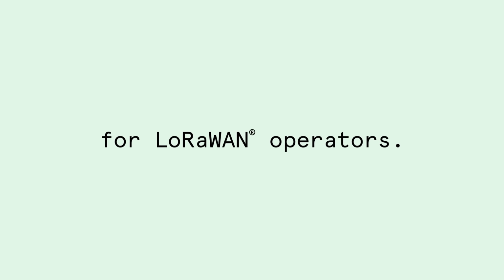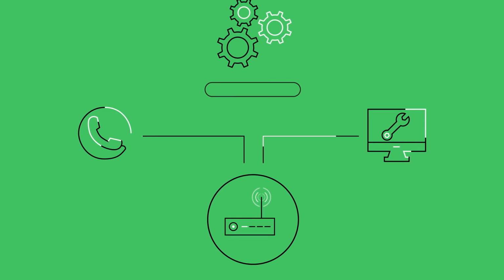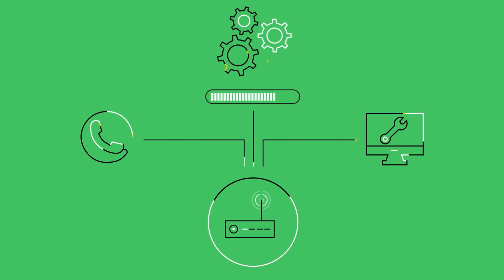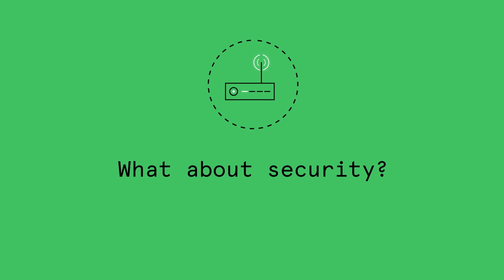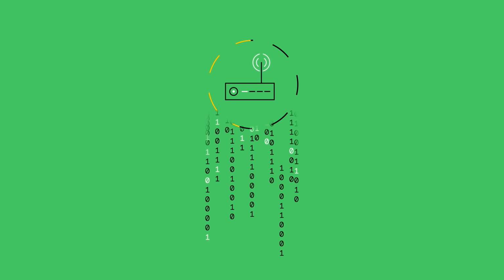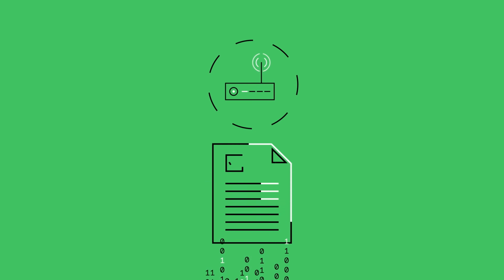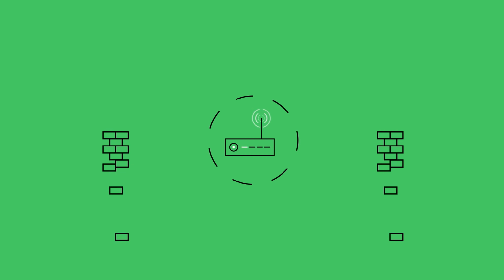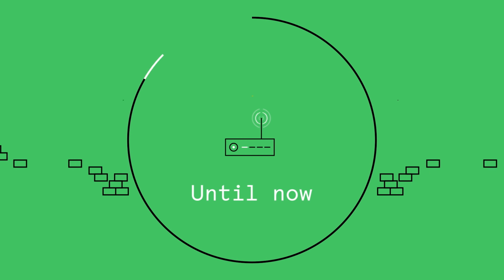Introducing the Microsoft Azure Sphere enabled LoRa gateway from Miromico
Meet the Microsoft Azure Sphere enabled LoRaWAN gateway from Miromico, one of the most secure and easy to maintain LoRaWAN gateways on the market.